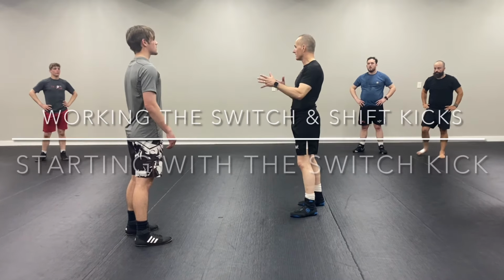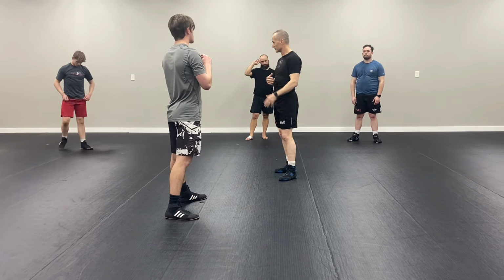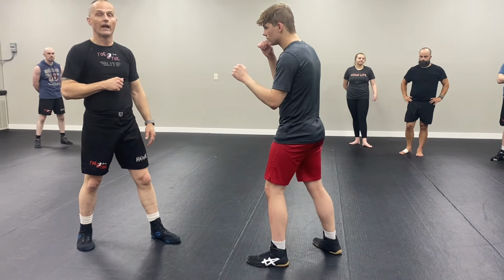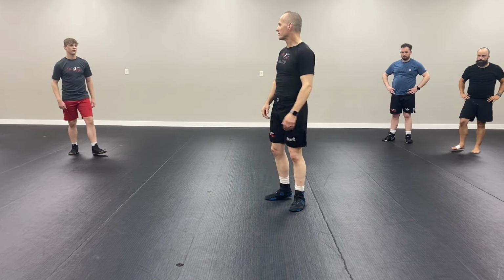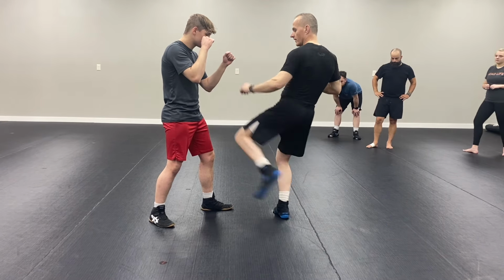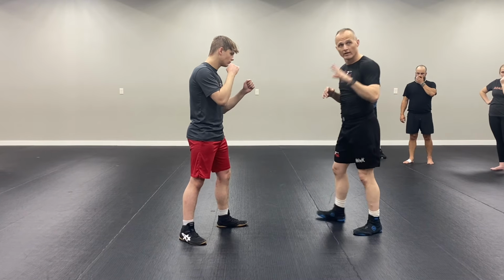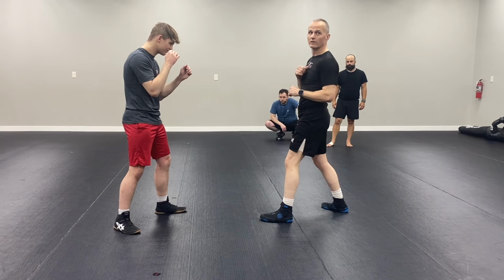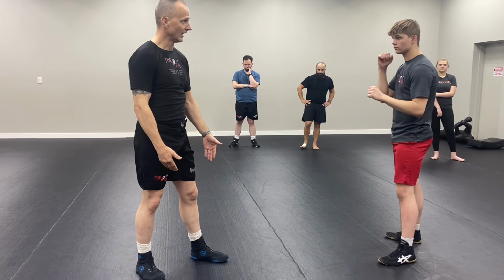Working The Switch & Shift Kicks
Today we are working the switch and shift kicks, however primarily focusing on the switch.
While we were sparring today, we did a little something different. In each round we had to get a specific kick off in the first minute of the fight or we had to do 50 pushups.
Round 1 Switch Kick to the legs
Round 2 Switch Kick to the body
Round 3 Switch Kick to the head
Let us know what you think about having to get a specific kick off in the 1st minute, is it something you would try to do?